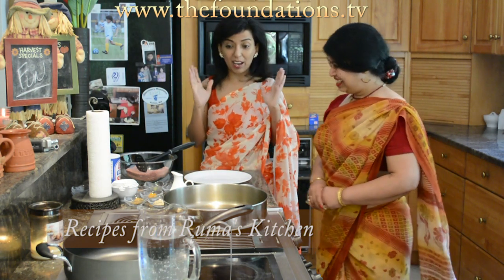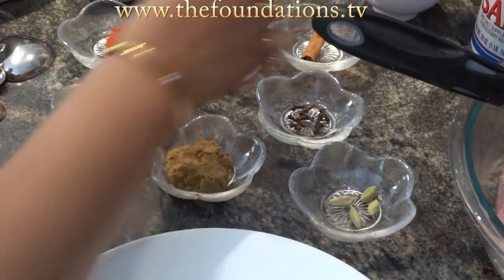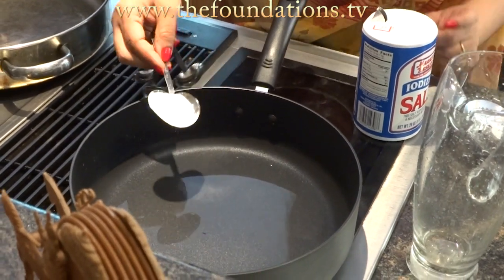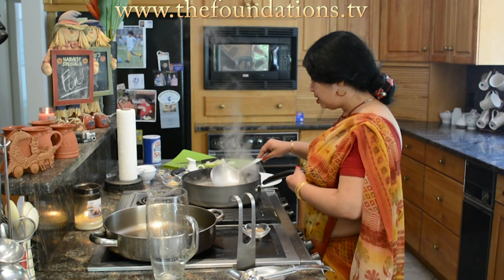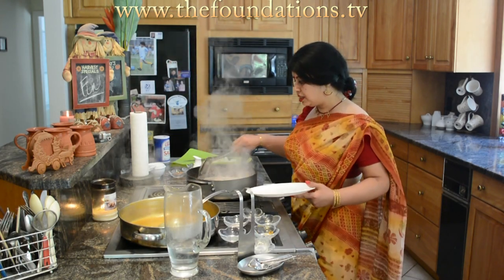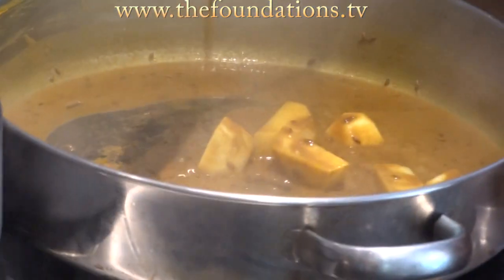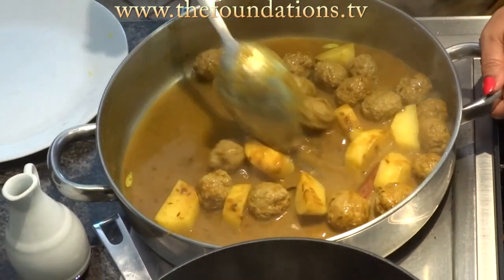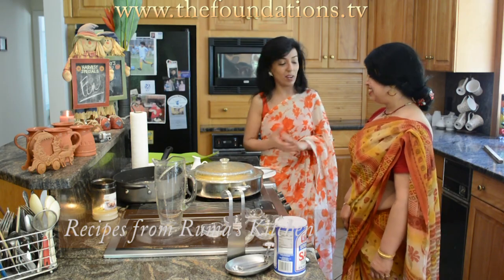Delicious Turkey Meatball Curry Recipe | Ruma's Kitchen | Foundations TV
Welcome to Foundations TV! Today, we're visiting Ruma's Kitchen where she demonstrates how to make a delightful and healthy Turkey Meatball Curry. Ruma has been sharing her popular recipes on our website, and now, she’s showing us her unique cooking techniques in person.

In this video, Ruma shares her inspiration for creating an Indian twist on the classic American meatball, combining her own healthy preparation methods with traditional Indian flavors. This dish has become a favorite in her family, especially loved by her son who requests it every time he comes home from college.
Ingredients:

1 lb ground turkey
1 tsp whole cumin seeds
1 tsp turmeric powder
1 tsp ginger powder
1 tsp cumin powder
1 tsp garlic powder
1/4 tsp chili powder
4 cardamoms
6-7 cloves
1 inch cinnamon stick
1 tbsp salt (for boiling)
2 tbsp oil (for cooking)
1 potato, chopped
Cooking Steps:

Prepare the meatballs using a potato masher.
Boil the meatballs in salted water to remove excess fat.
In a separate pan, heat oil and add cumin seeds.
Gradually add turmeric, ginger, cumin, and garlic powders.
Add the boiled meatballs to the pan, followed by chopped potato.
Mix in the whole garam masalas (cardamoms, cloves, cinnamon stick).
Add water to create a thick gravy and simmer for 10 minutes.
Join us as we explore the aromatic and flavorful process of making this scrumptious Turkey Meatball Curry.